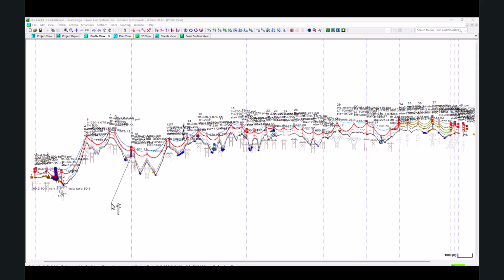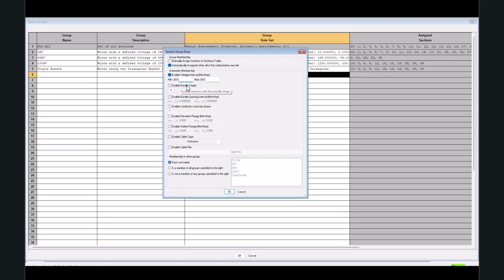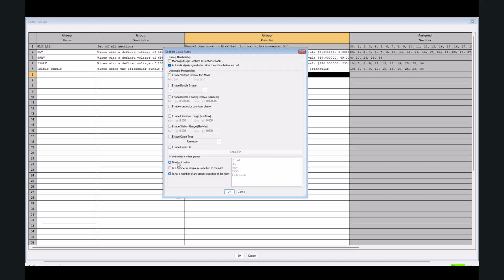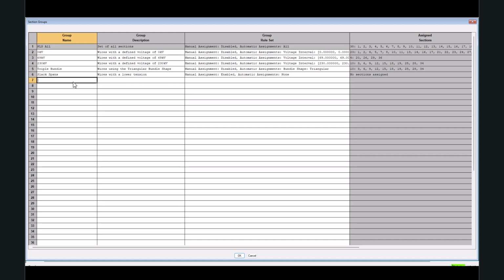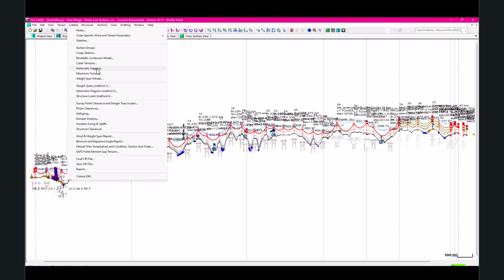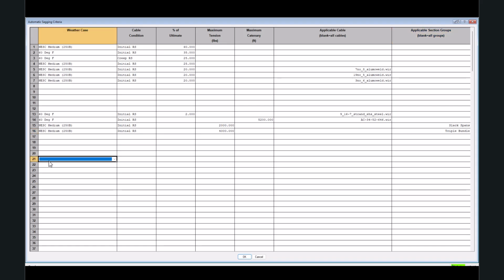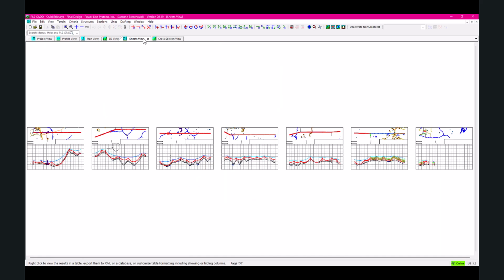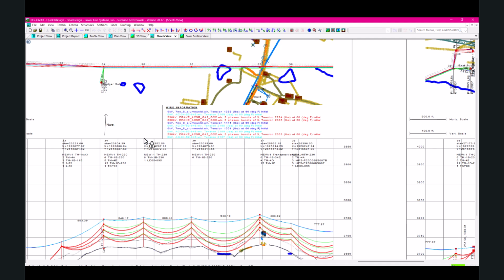Section Groups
This video shows the new concept of “Section Groups” in PLS-CADD. It describes how to create groups and assign sections to them. These groups can be used to streamline criteria application for Automatic Sagging and Cable Tension rules, as well for more control on what is included in the Section Labels for drafting outputs.